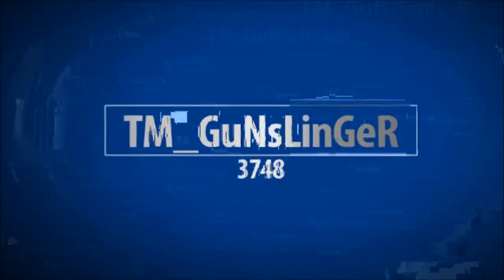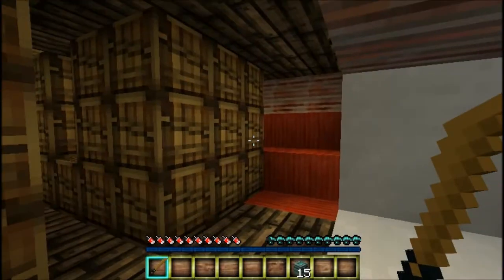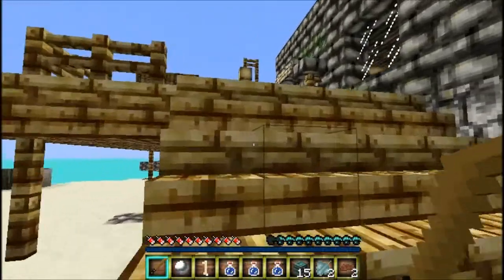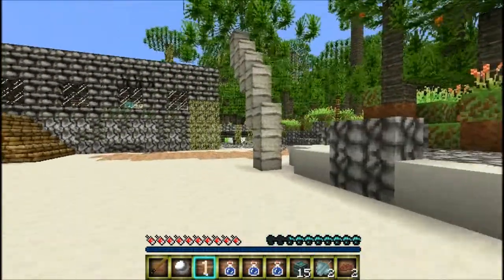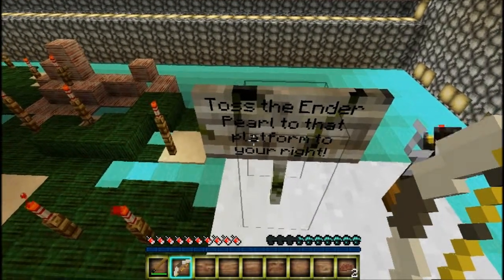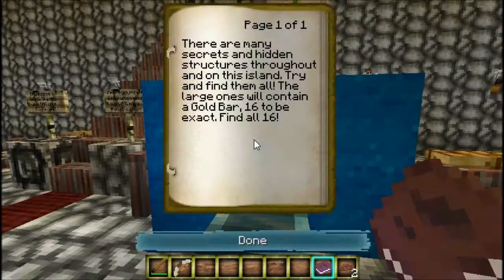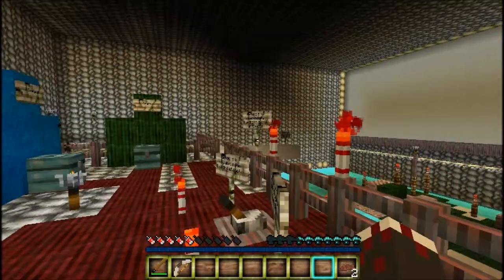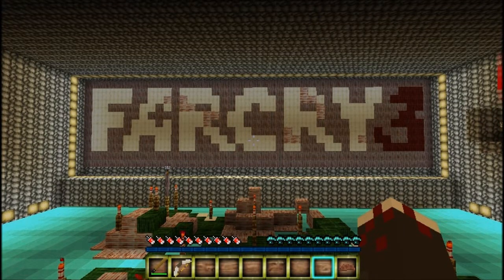Far Cry 3 Minecraft Part 1